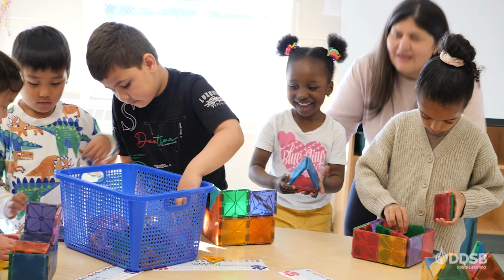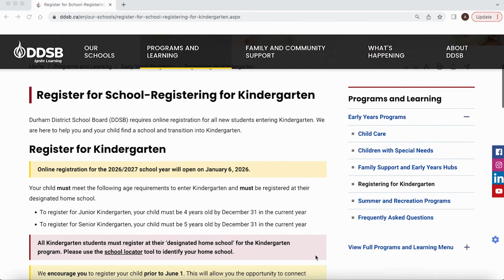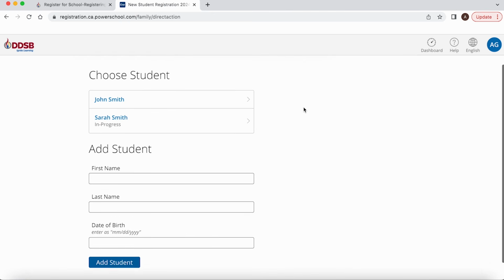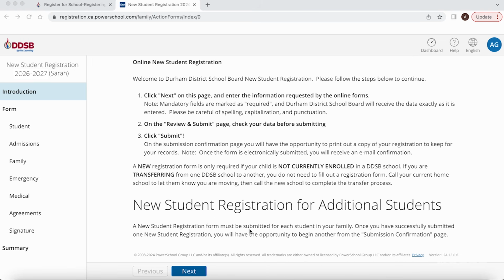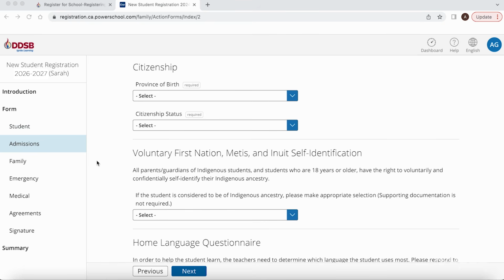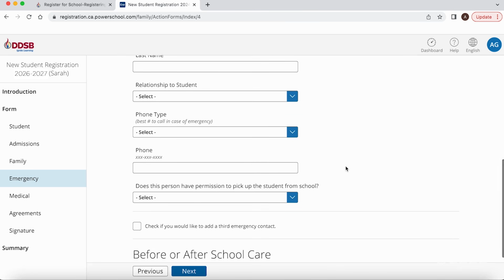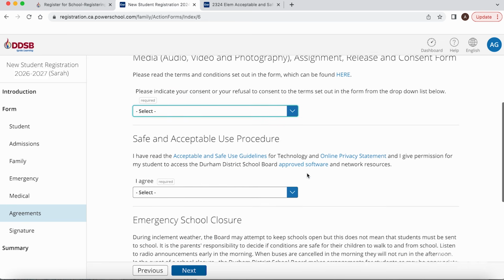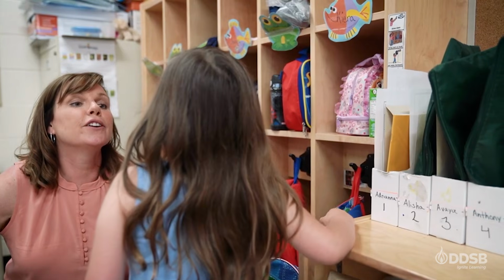Kindergarten Registration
This video will help walk you through the registration process for Junior or Senior Kindergarten at the DDSB for the 2026/2027 school year.
Please see below for the Kindergarten registration eligibility criteria:
To register for Junior Kindergarten, your child must be 4 years old by December 31st in the current year.
To register for Senior Kindergarten, your child must be 5 years old by December 31st in the current year.
All Kindergarten students must register at their ‘designated home school’ for the Kindergarten program. Please use the school locator tool to identify your home school.